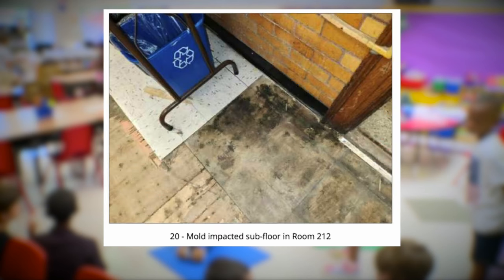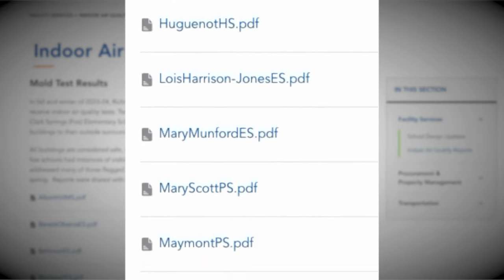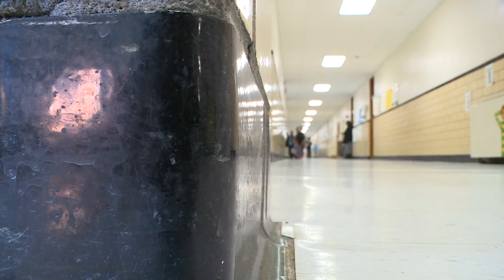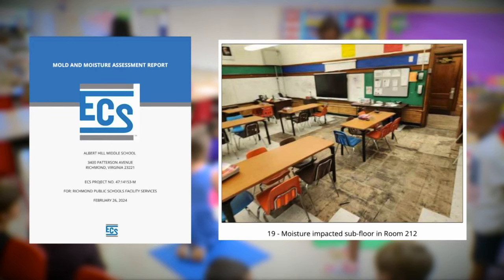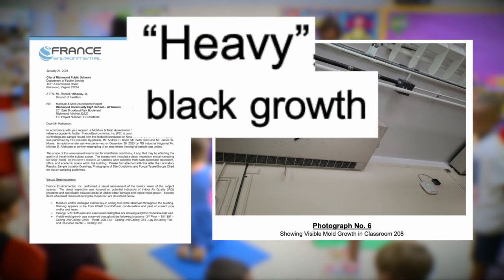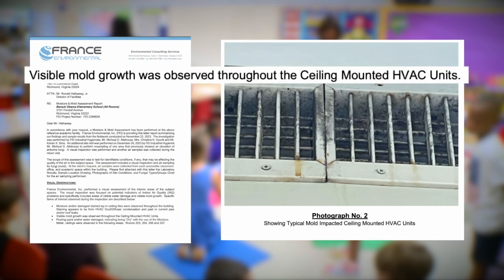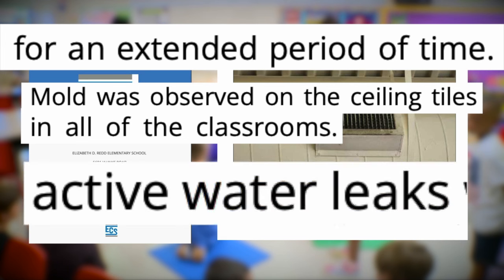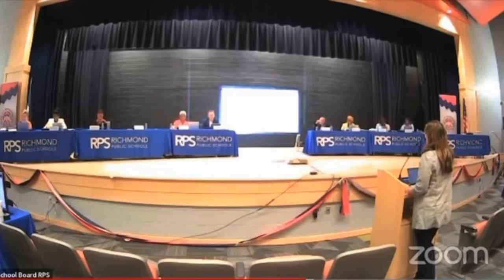Nearly every Richmond school had visible signs of mold growth, reports reveal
CBS 6 requested an interview with a division facilities expert, but Richmond Public Schools Spokesperson Alyssa Schwenk said she could not accommodate an interview, citing scheduling conflicts.